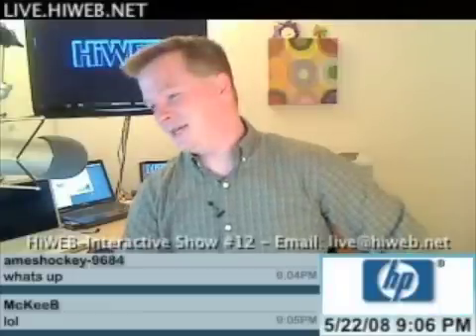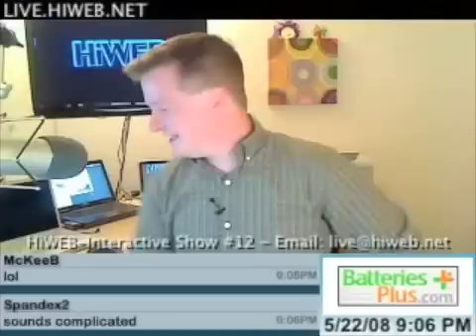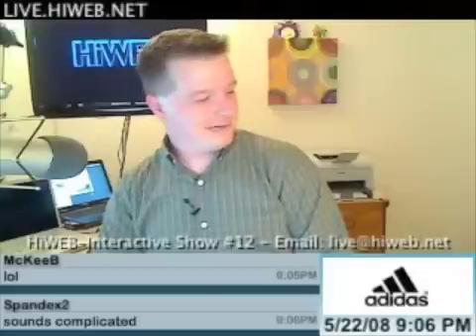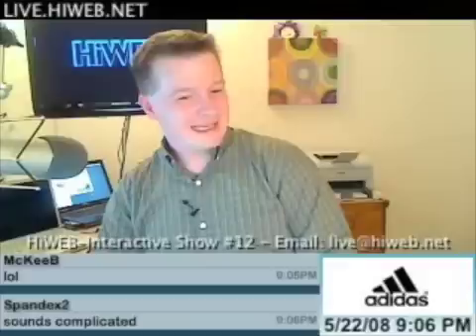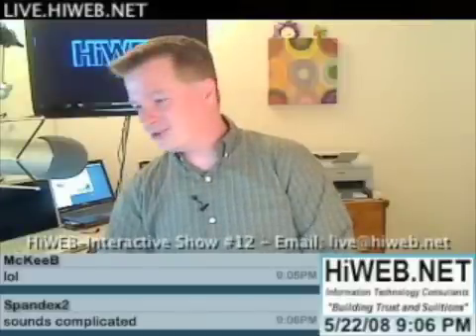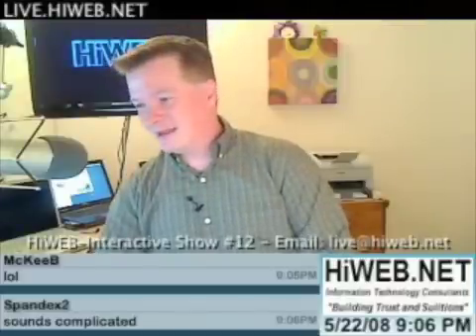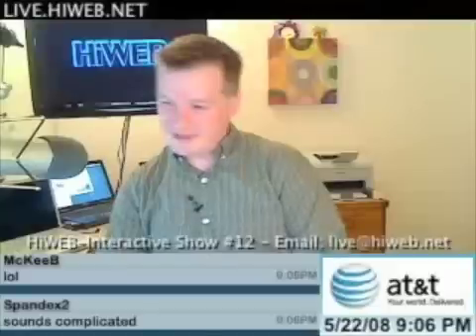Show #12 - Tech Tip - Convert a PDF to a editable WORD document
Convert a PDF to a editable WORD document?

*See link in show notes!

This week’s topics Include:
-AT&T To Finish Deploying Faster 3G, ArsTechnica acquired, Flash Player beta, Comcast Lied to FCC, Netflix set-top box debuts, Sprint to limit data usage
-Viewer Question
-Hot New Technologies to keep an eye on.
-Tech Tip
-And some general discussions with a Talk Show Conference

HiWEB-Interactive / Bringing you information from the EDGE of Technology!  Live Thursday's at 8p (PST)

along with Show Notes

- Technology, Music and Comedy - Airing Thursday Nights with Pre-Show at 8p PST - And recording begins around 8:15p with Post Show til 10p (PST)

for great deals on technology items